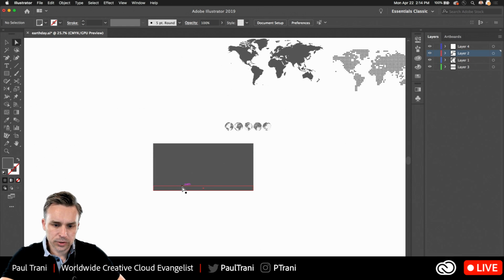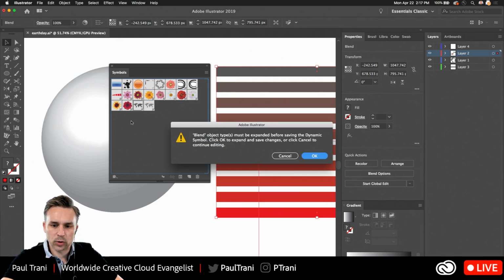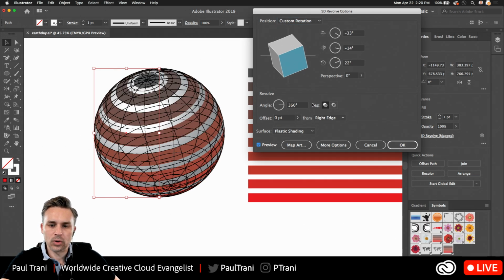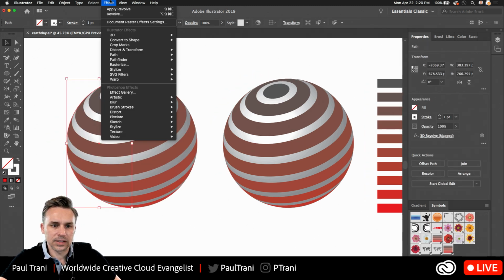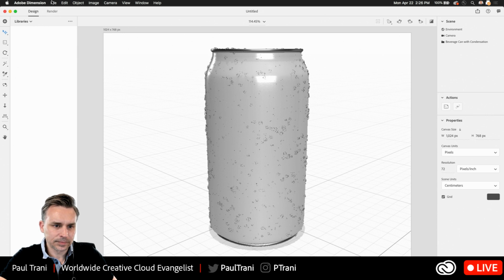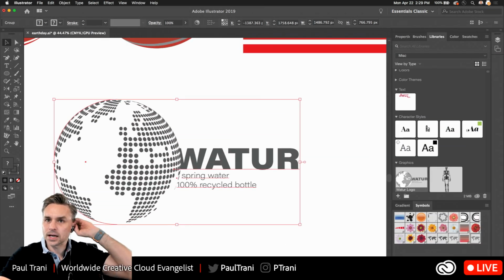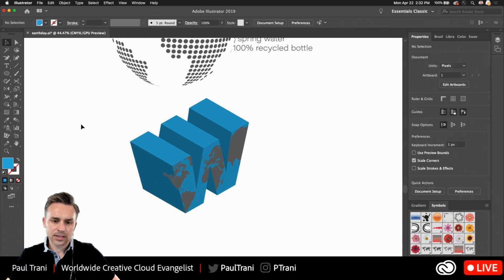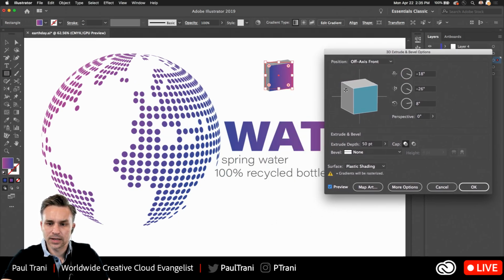3D Design in Illustrator